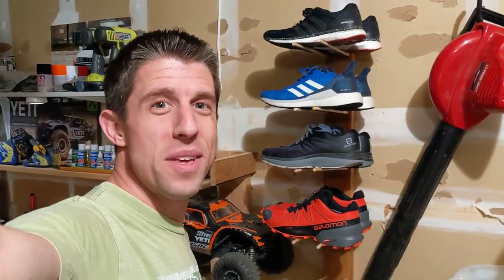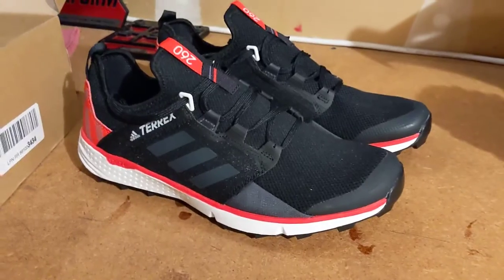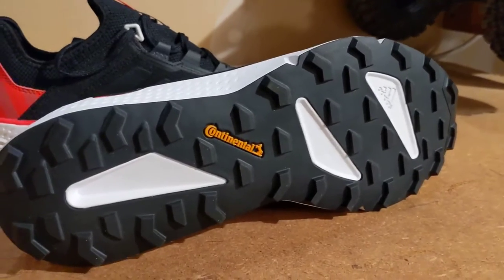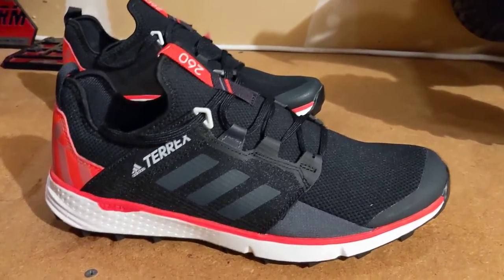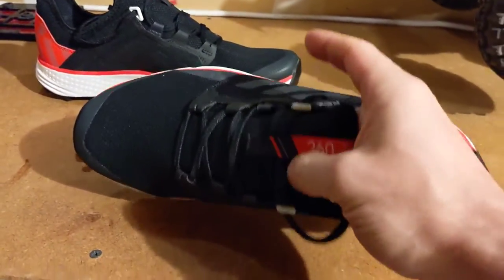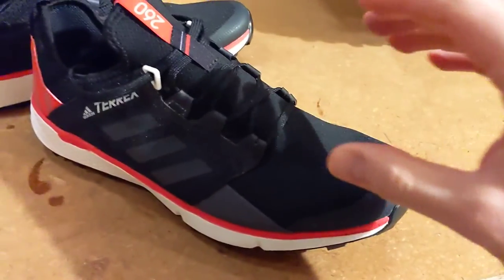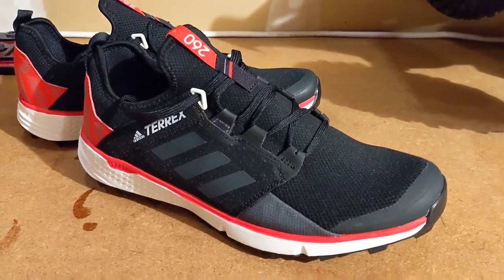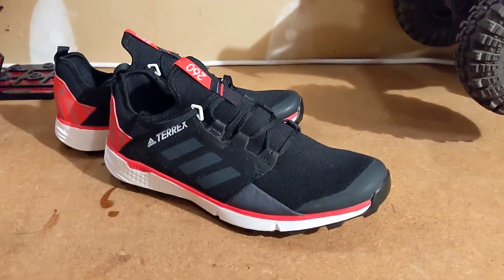Adidas Terrex Speed LD First Impressions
My first impressions of the Adidas Terrex Speed LD lightweight trail running shoe!

* I purchased these shoes with my own money, and I am not getting paid to produce this review or say anything in this review. All thoughts expressed in this video are my own.

- -  Become a Fan of the Channel!  - -

• Want to send me something amazing? Email or message me (IG/FB)!